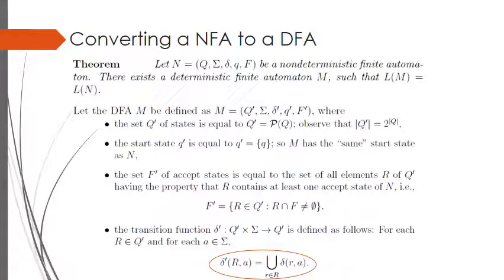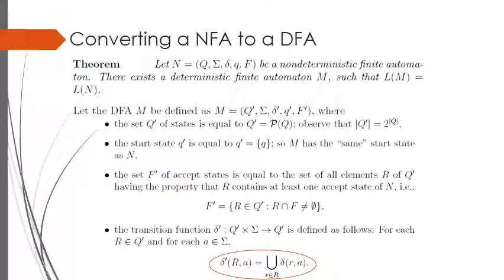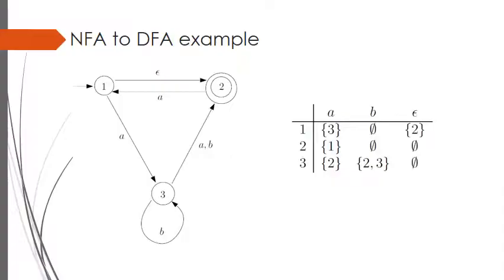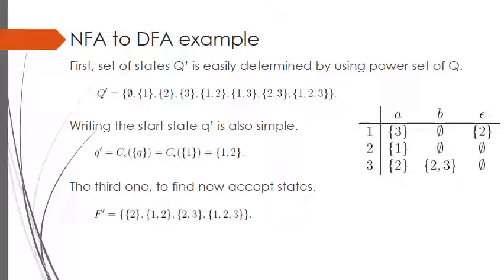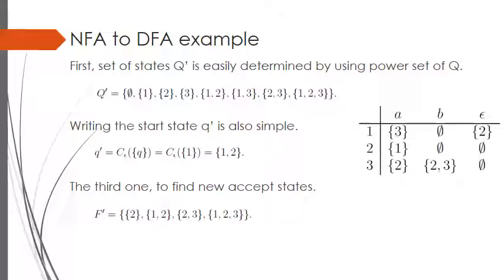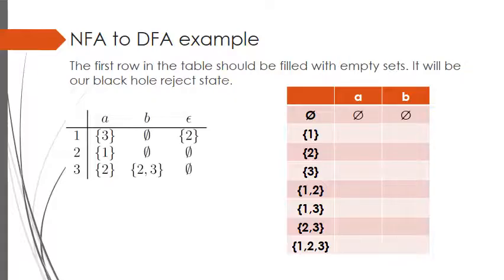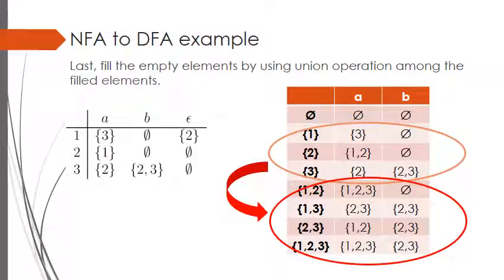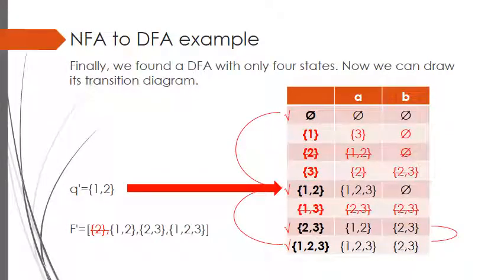Theory of Computation - Lesson 3 - Cukurova University - Department of Computer Engineering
Converting an NFA to a DFA
(Automatically generated for flipped learning project)